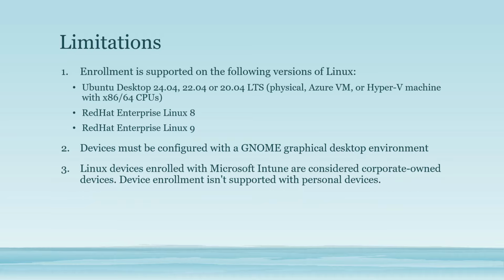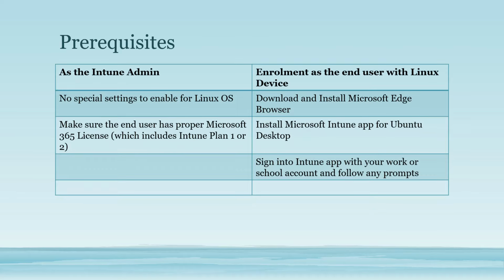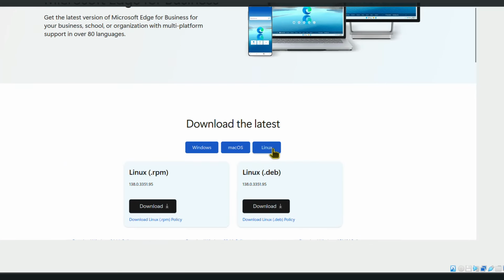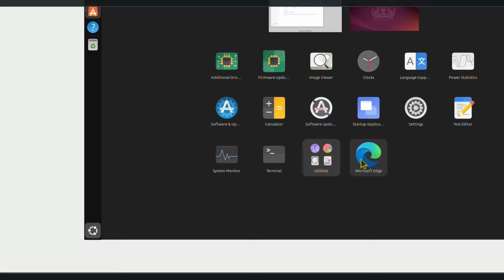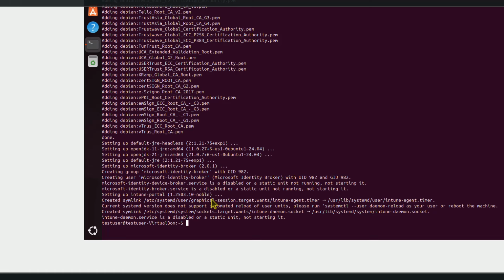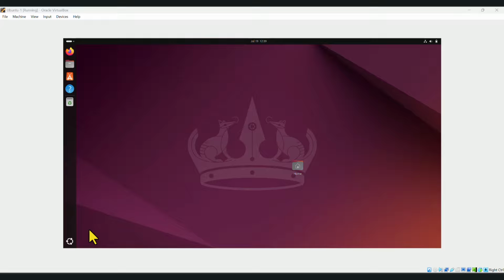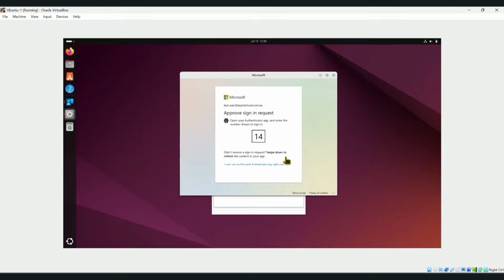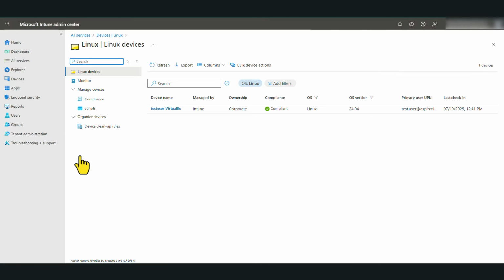How to Enroll Linux Devices into Microsoft Intune | Step-by-Step Tutorial (2025)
📌 Learn how to enroll Linux devices into Microsoft Intune! In this step-by-step tutorial, we walk you through the official process of enrolling an Ubuntu Desktop 24.04 device with Microsoft Intune for unified endpoint management.

🎯 Whether you're a system admin, IT professional, or Microsoft 365 enthusiast, this guide will help you manage Linux endpoints alongside Windows and macOS using Microsoft Endpoint Manager.

✅ What you’ll learn in this video:

0:00 Prerequisites for Linux Intune enrollment
1:48 How to install Microsoft Edge on Linux Desktop
3:17 How to install the Microsoft Intune agent on Linux Desktop
5:12 Registering your Linux device with Intune
6:40 Verifying Linux device enrollment in Intune

🖥️ Supported Distros: Ubuntu Desktop 24.04, 22.04 or 20.04 LTS (physical or Hyper-V machine with x86/64 CPUs)
🔐 Manage Linux securely with Microsoft 365 & Intune.

📅 Updated for 2025 | Azure AD / Entra ID compatible